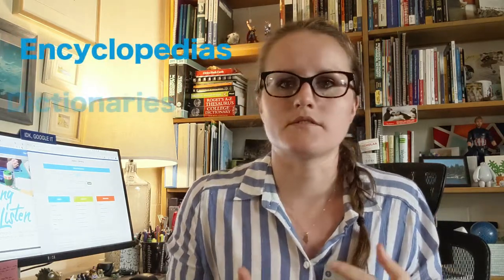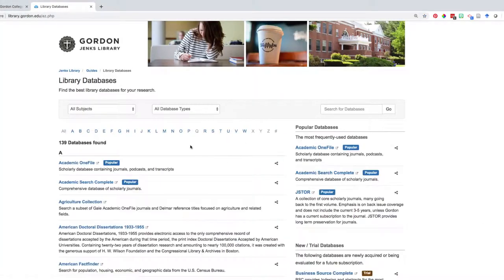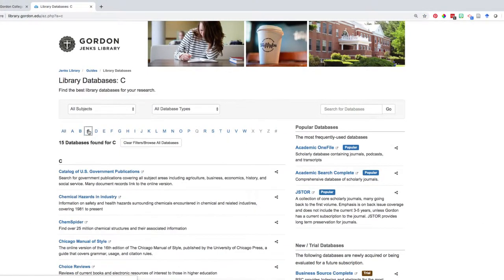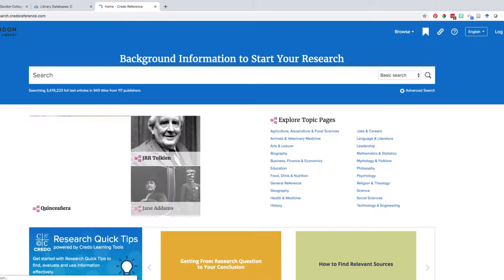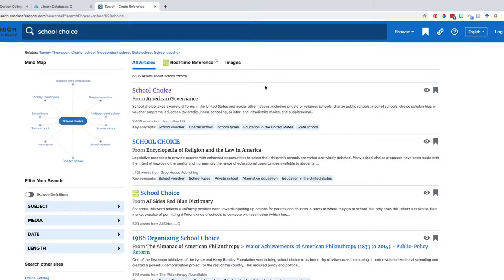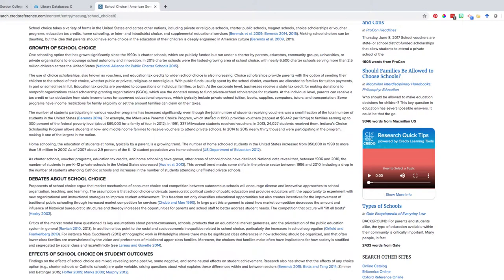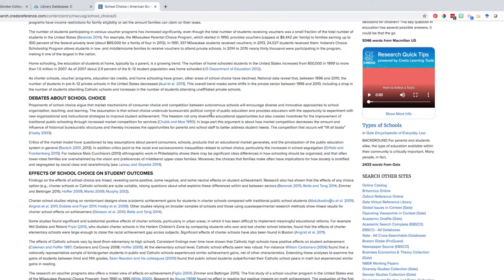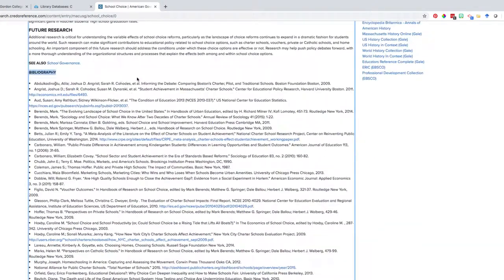Getting Started with Research (Grad Leadership)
This video introduces you to two ways of beginning your research: researching broadly and researching from what you know. We'll explore different tips you can use to help you think about who is writing about your topic and where it might be published.